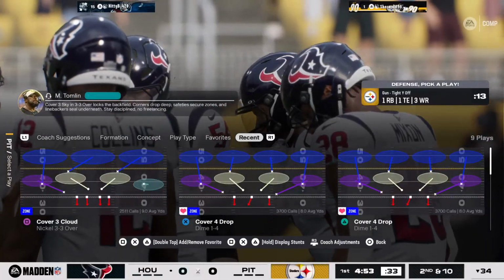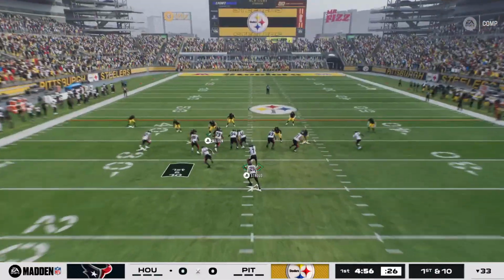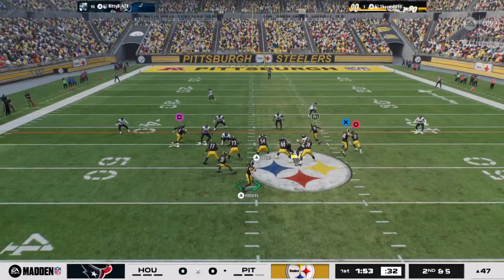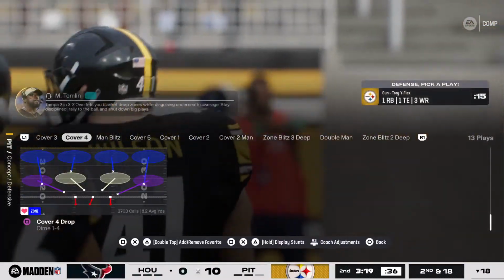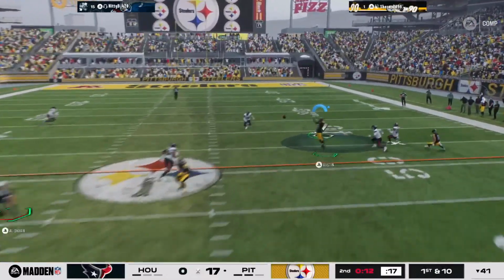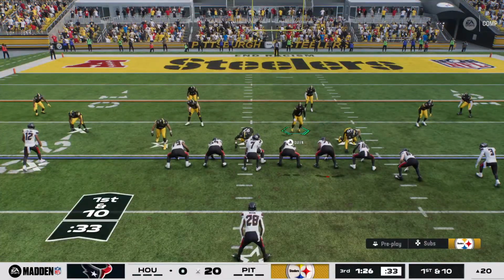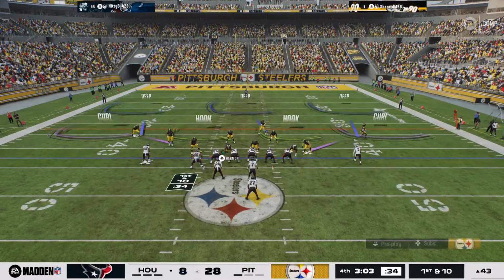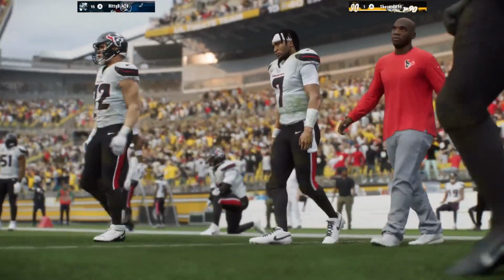Madden26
Playing Madden26 online let's get it 💪🏾